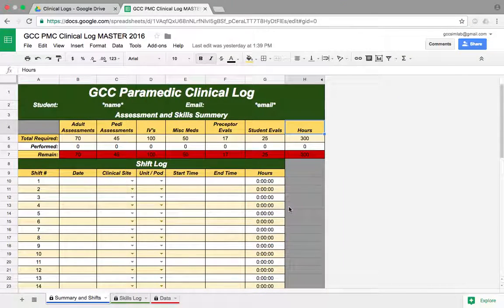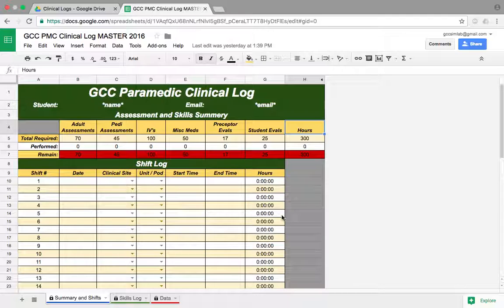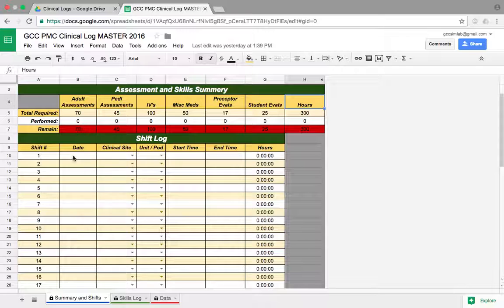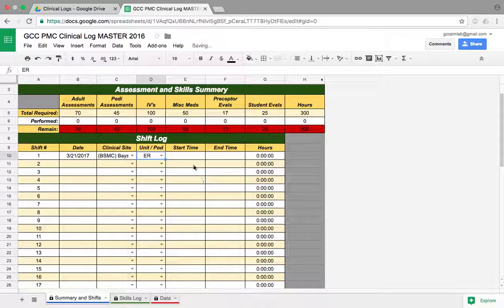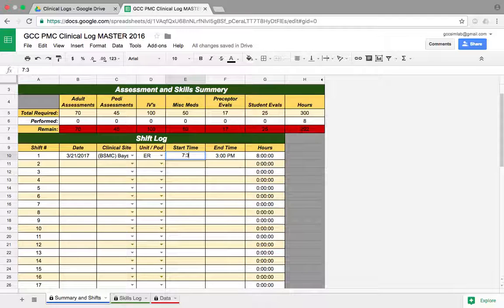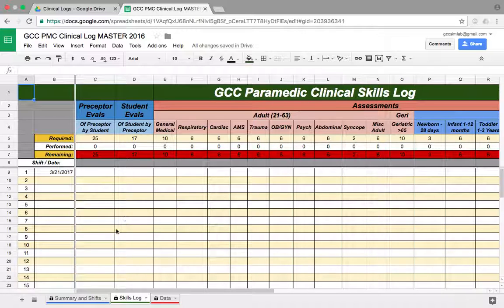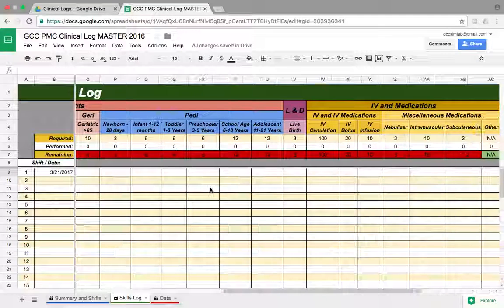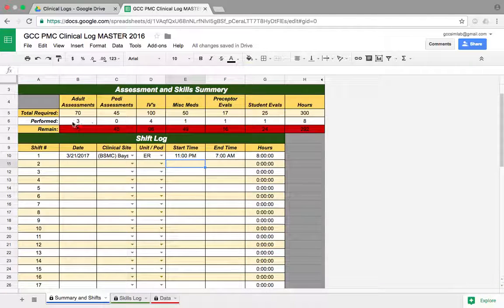GCC clinical log how-to 2017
How to enter data into your GCC paramedic program clinical skills log.